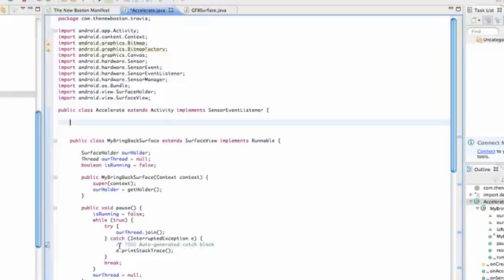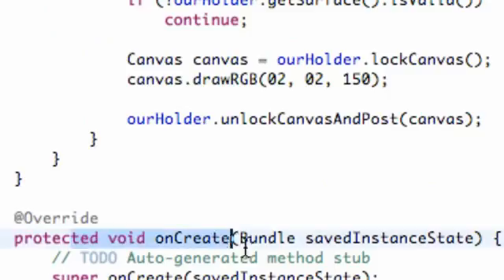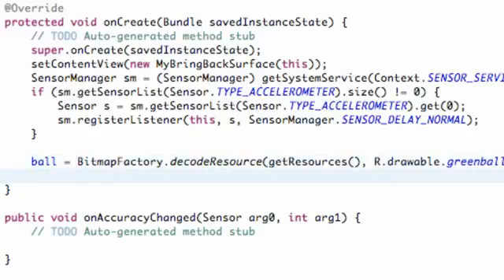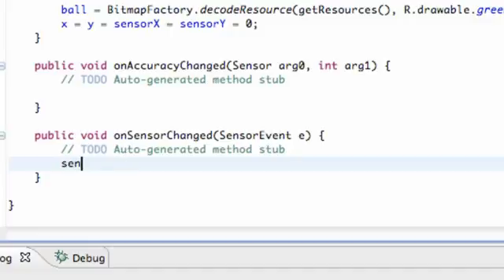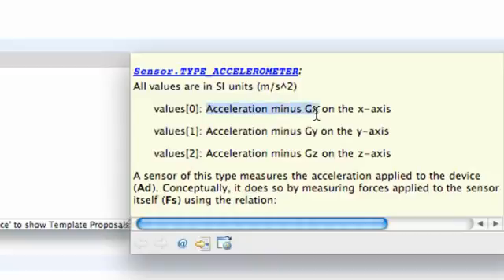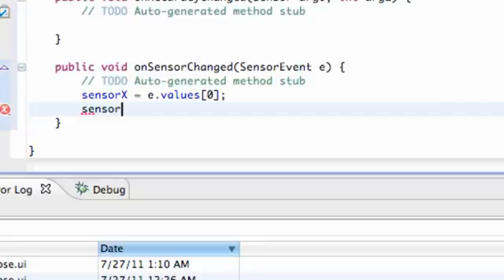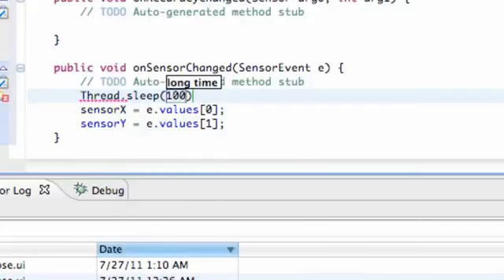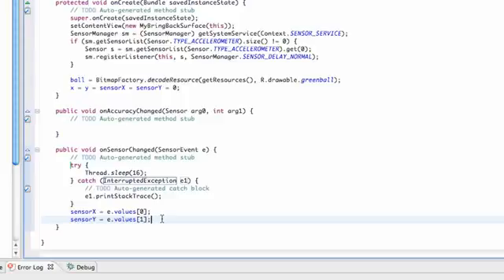Android Application Development 127 OnSensorChanged accelerometer method